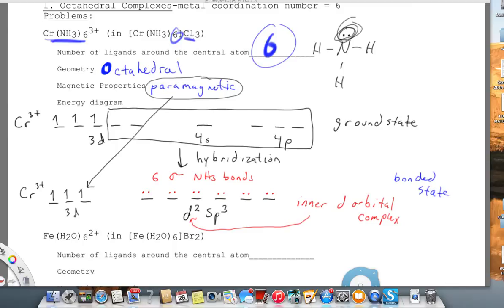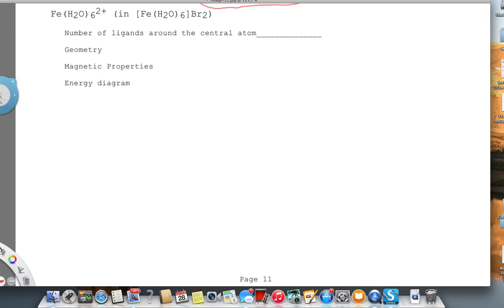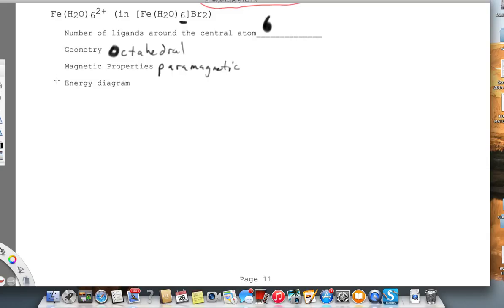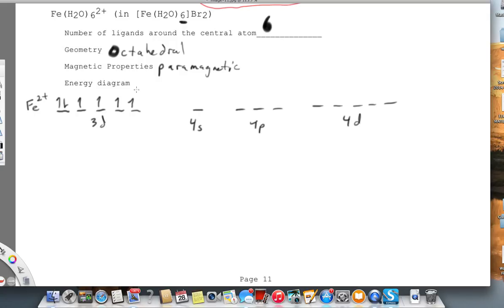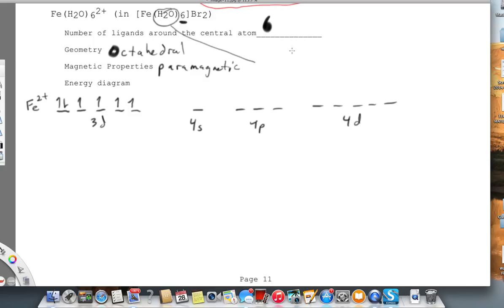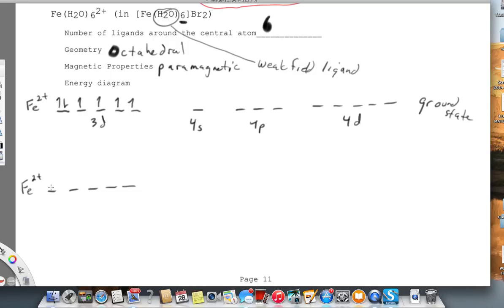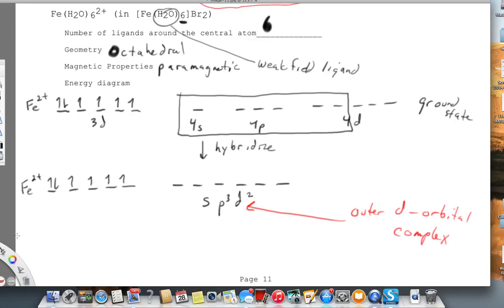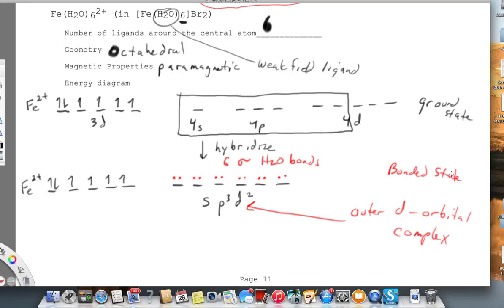Fe2+ complex ion hybridization sp3d2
complex ion hybridization